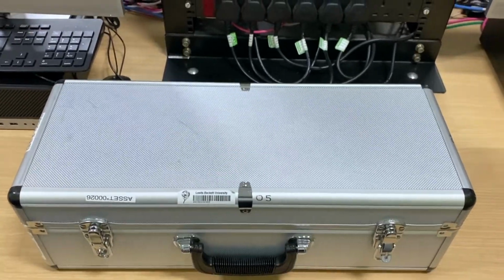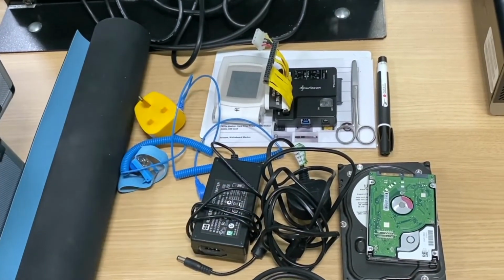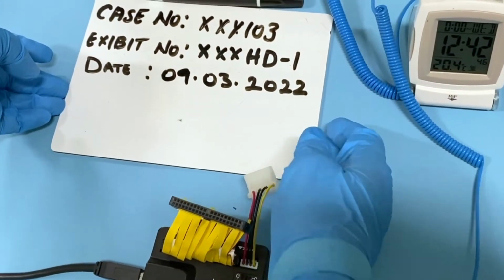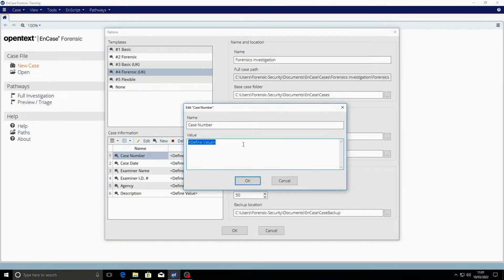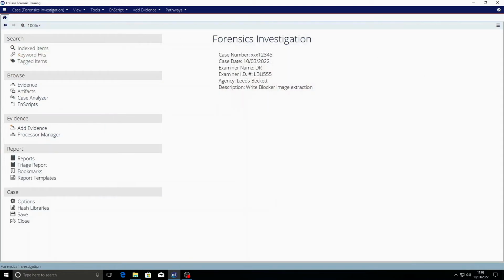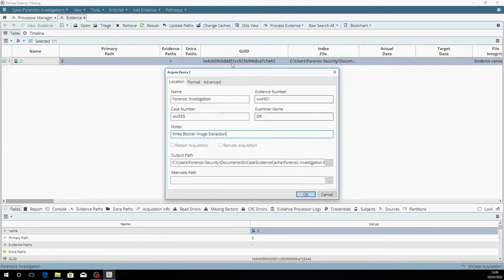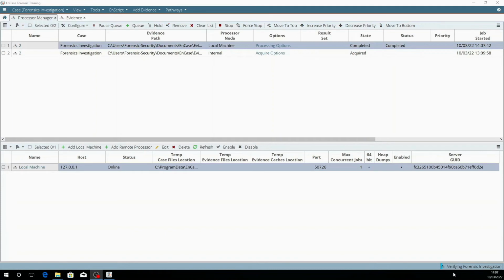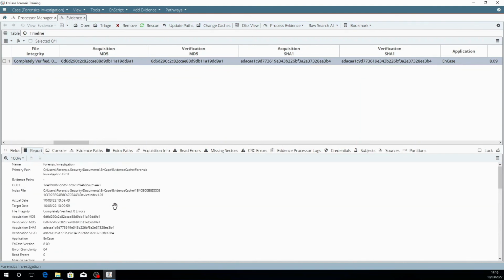Encase Image Extraction using Physical Write Blocker